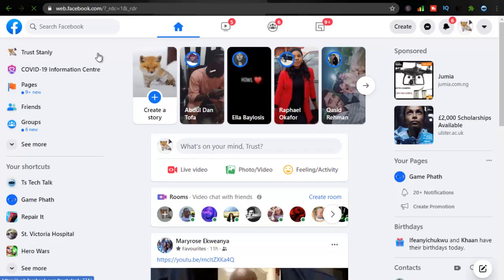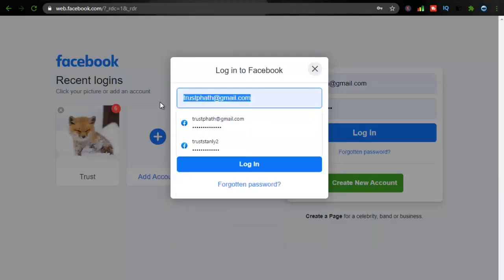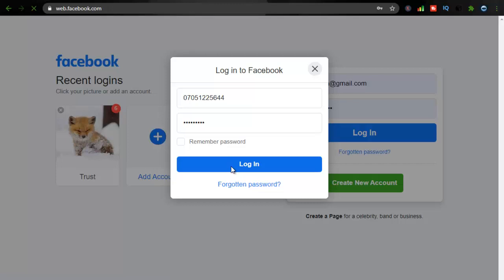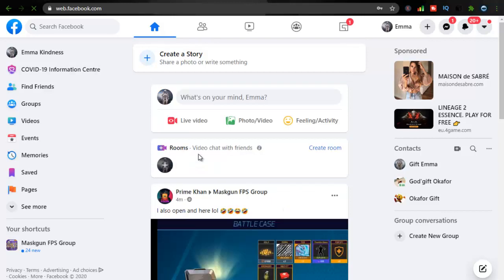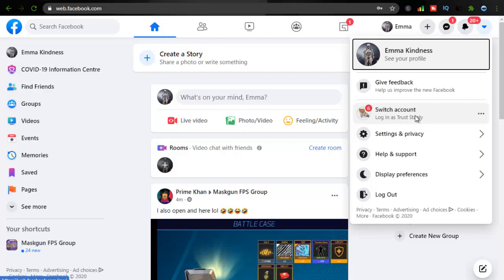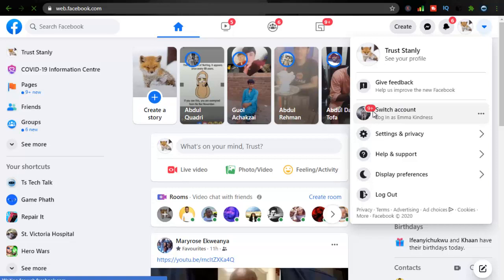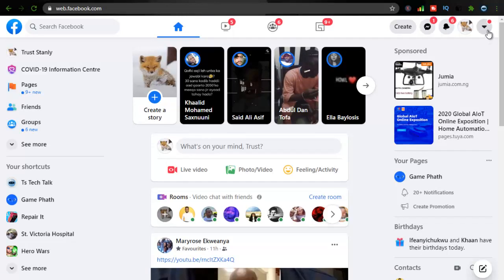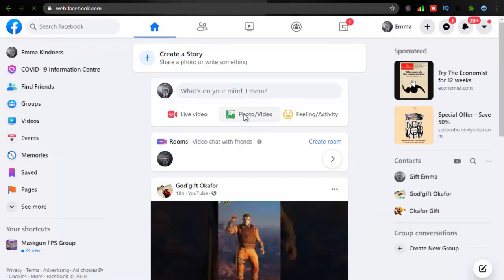Facebook tips : how to switch facebook account without loggin in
how to switch facebook account without loggin in, no need to login to facebook all the time with this facebook tips all you need to do is to choose this switch option and you can switch without logging out